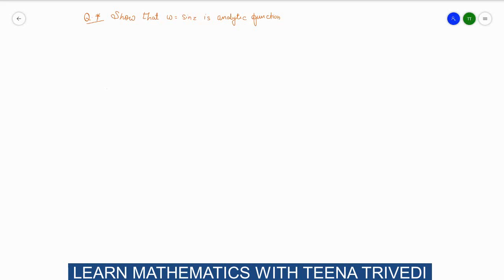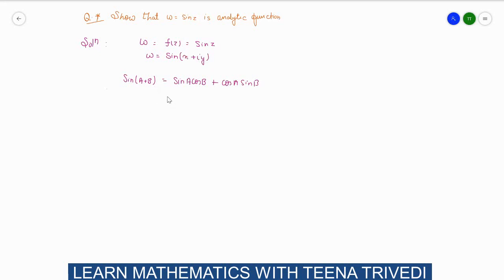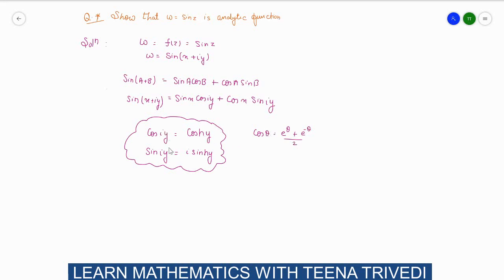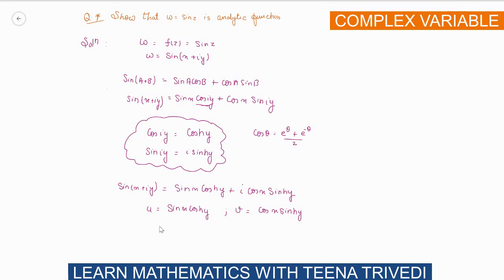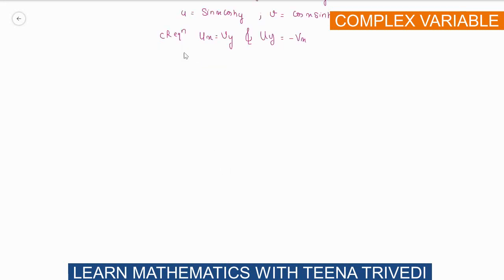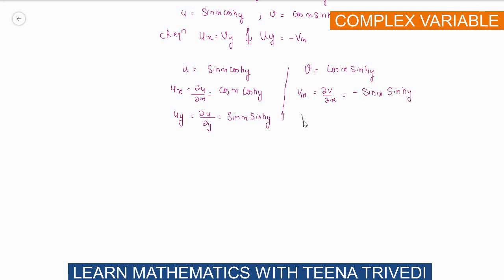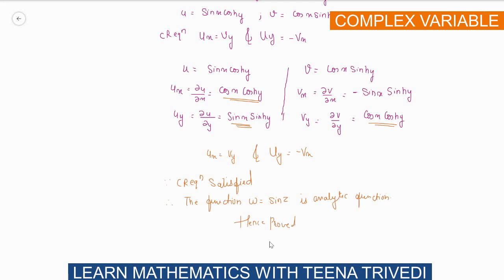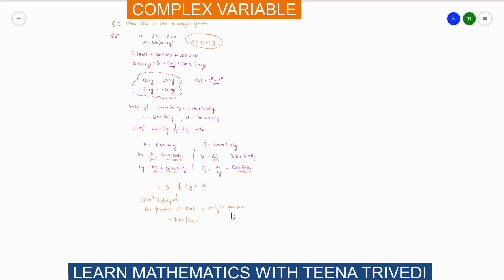Complex Variable|Analytic function|Exaples and solution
Channel link

You can watch videos of Important modules of Engineering Mathematics like

Laplace transformation

Fourier Series

Mini Project Presentation